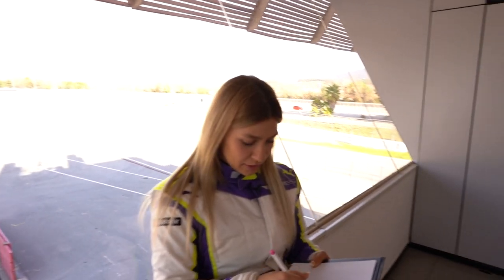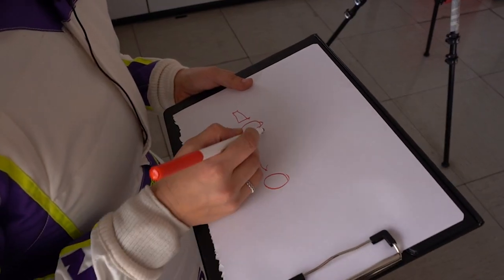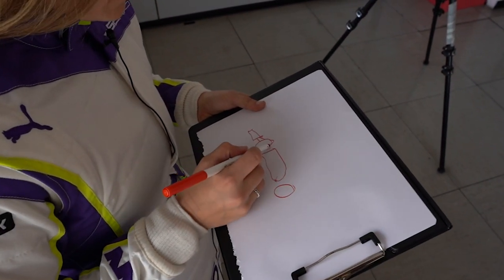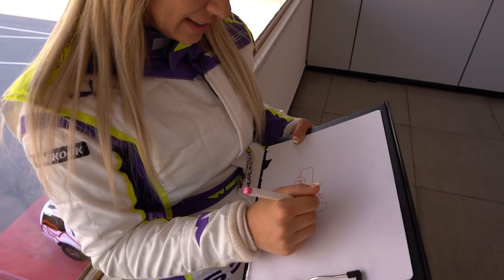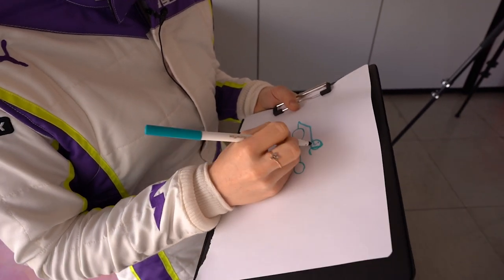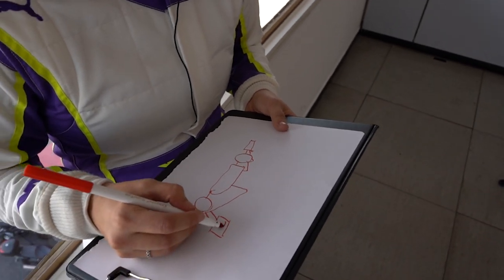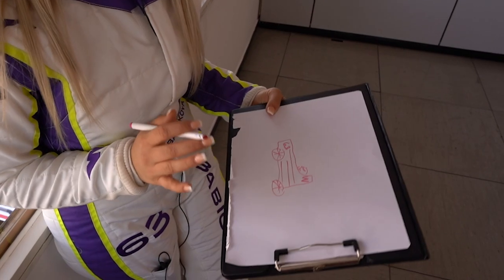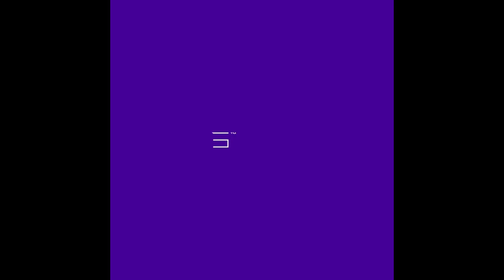Sketching The W Series Car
Channelling our inner artists...

We challenged our drivers to draw our W Series car, how do you think they did?